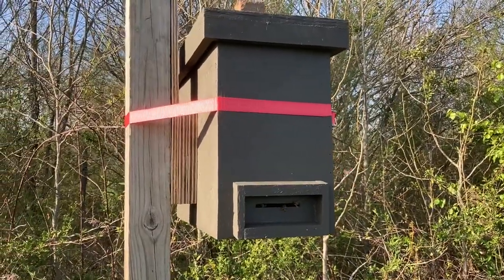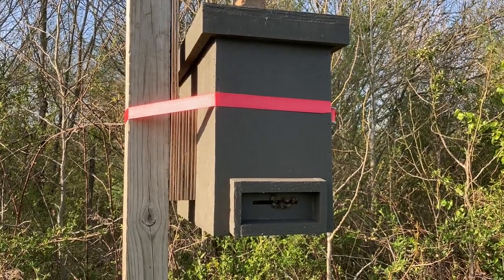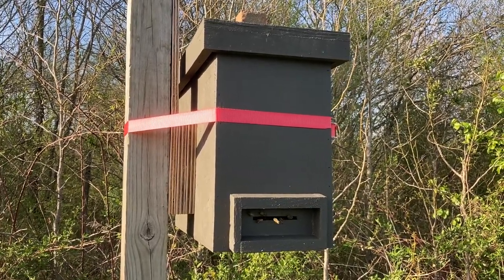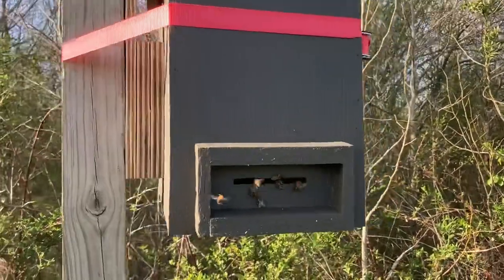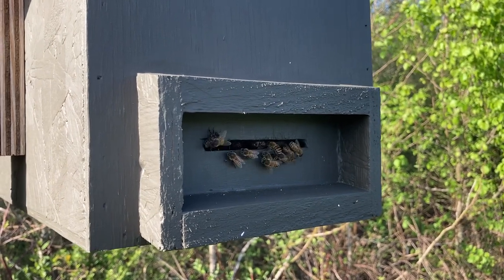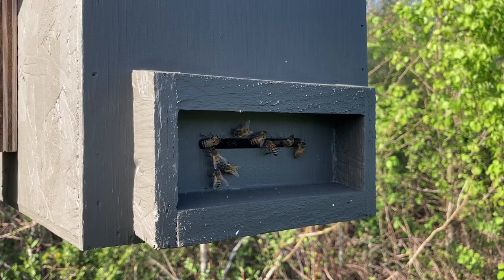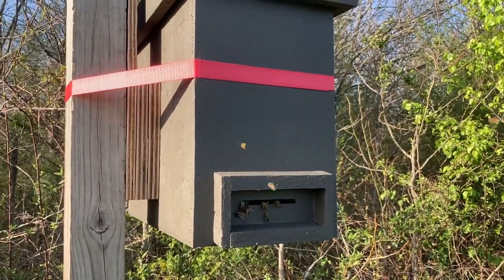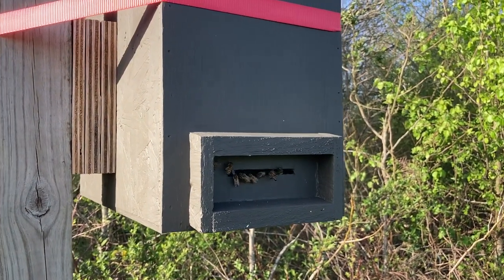New Swarm Trap Design Success - Swarm Accomplished!!!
This is the first swarm I have caught in my newly redesigned swarm trap with the extension at the entrance.  If all goes well, when I take this one down, I should be able to staple the screen on the face of the extension and not harm any of the guard bees that usually hangout out at the entrance.  I hope to video the securing of this trap, closing up, and transporting of this swarm to it's permanent location, then transferring from trap to permanent hive within a couple of days of that.  So, that video will be forthcoming (for anyone interested).  :)